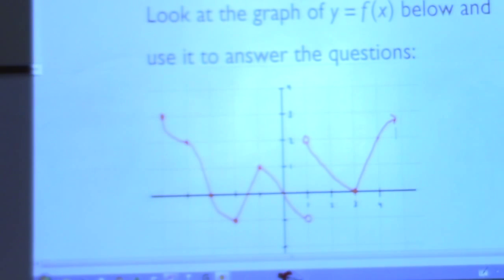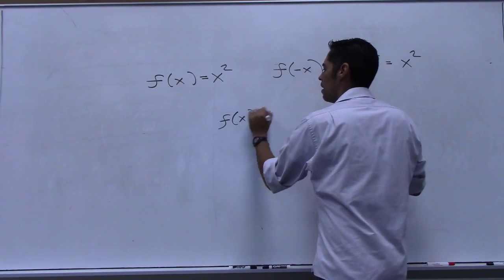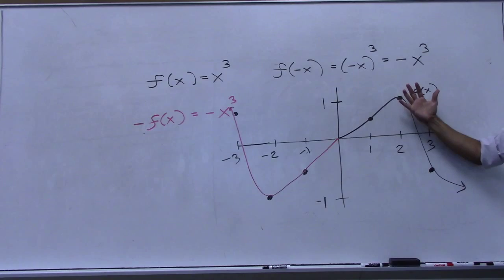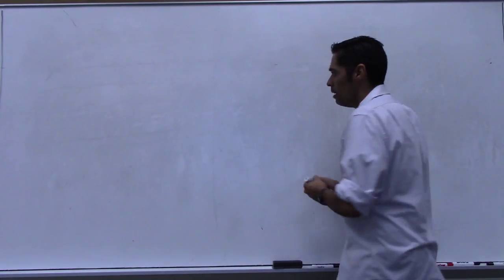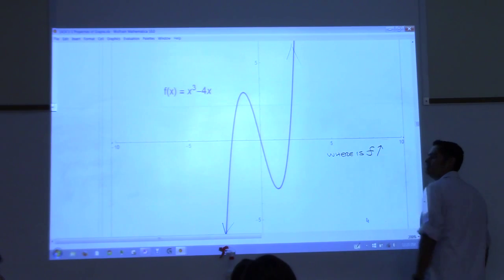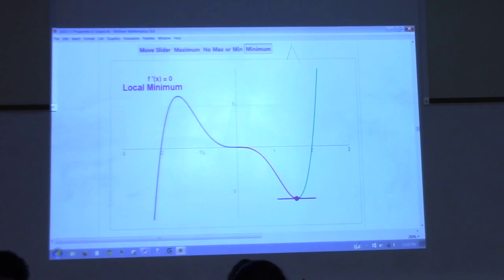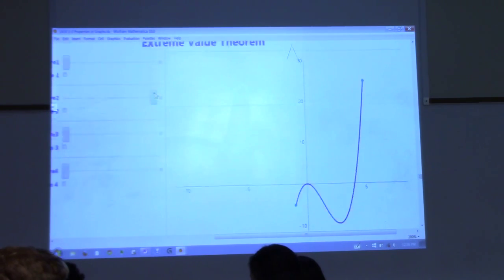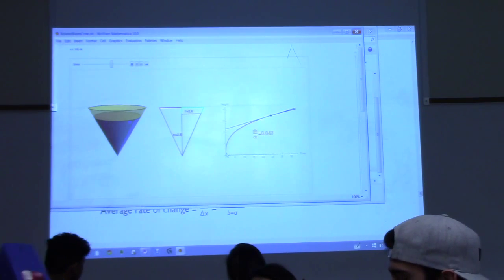1414 Day5 3.1 & 3.2 Functions Part 2 of 2